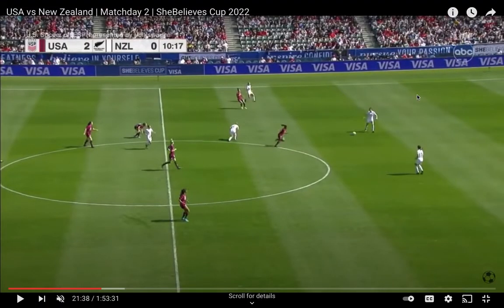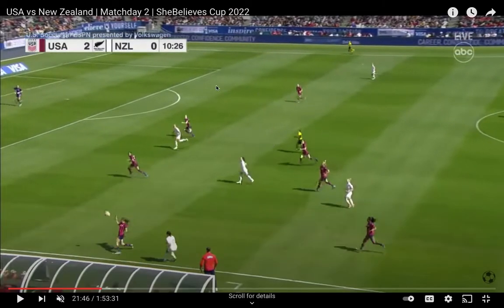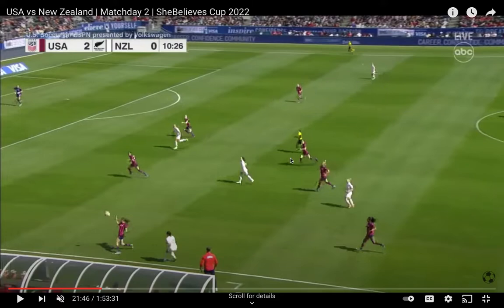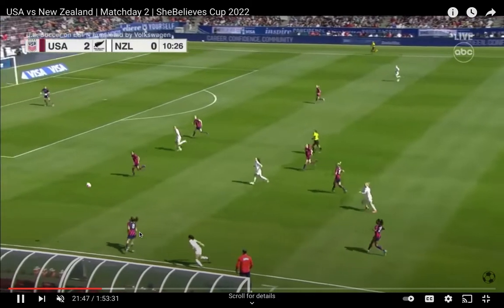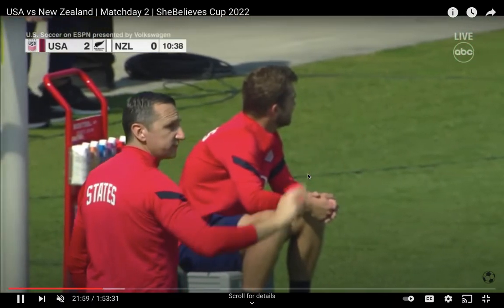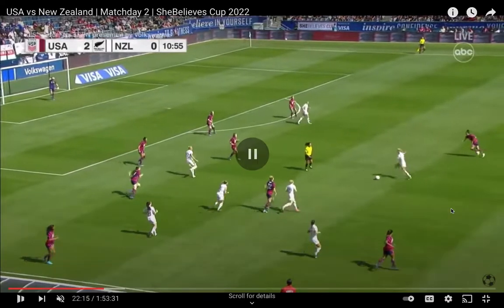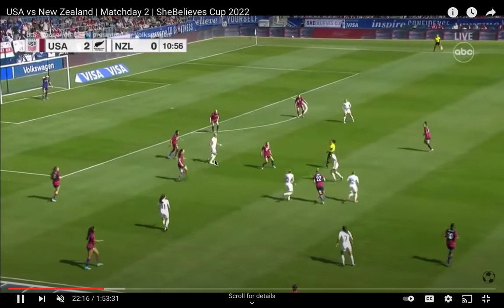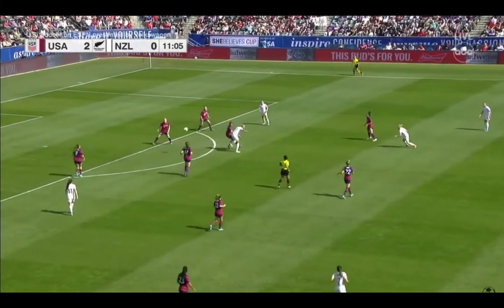Fullback Shifting + Compact line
Fullbacks - Shifting to make it compact + Holding a line

- The 3 (LB) leaves the furthest attacker to create numbers up situation that allows the defense to protect the goal and win the ball back quicker.
- She still checks her 6 and makes sure she is tracking on the attacker for the run in the final third